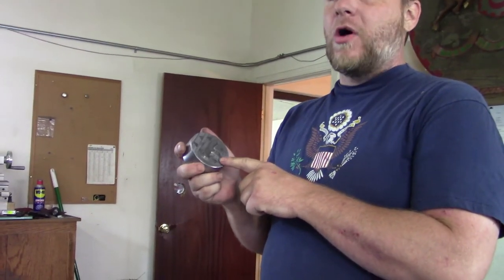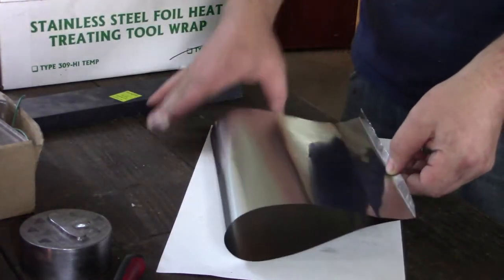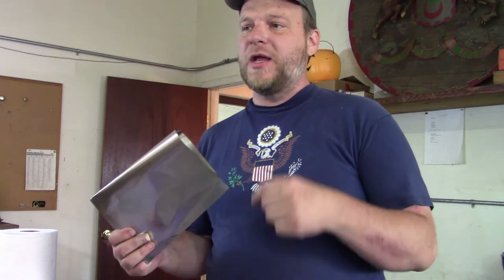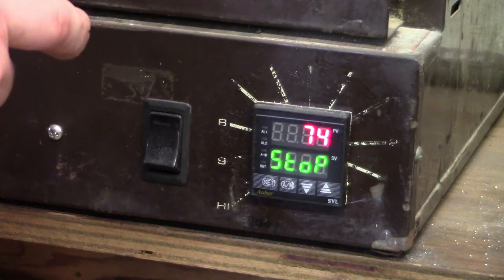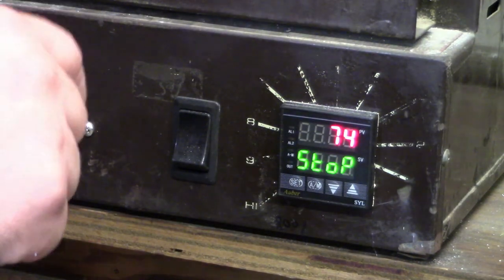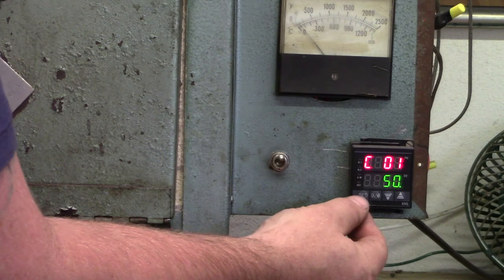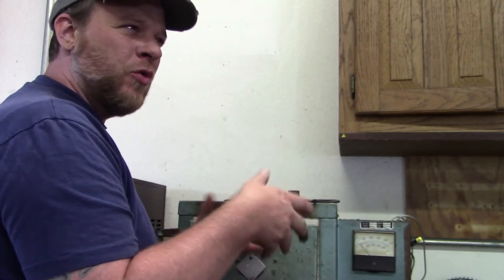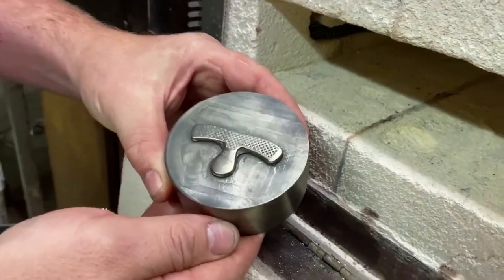How to Harden and Temper Steel Dies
In this episode, we show how we harden our steel dies.

and be sure to like our Facebook